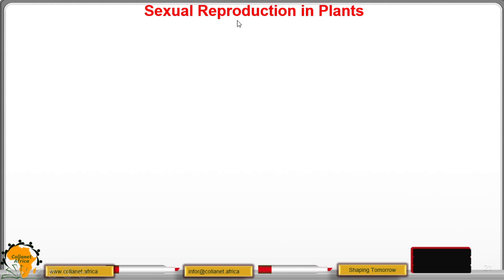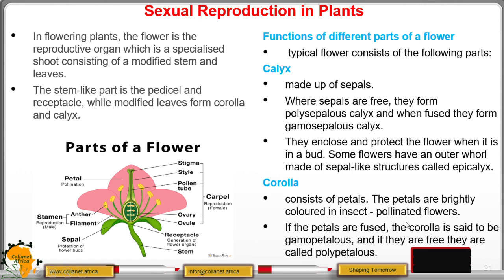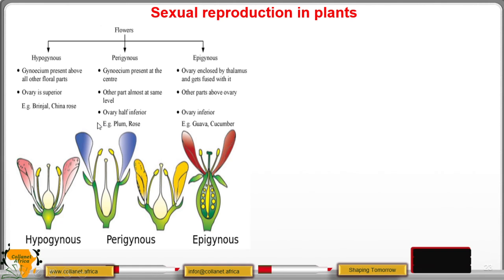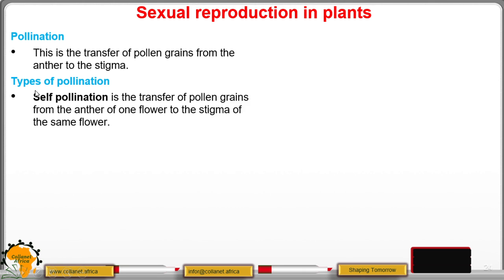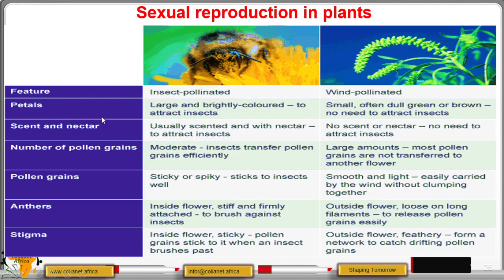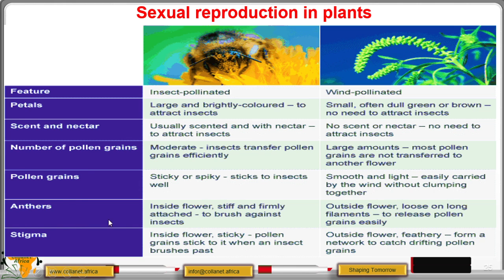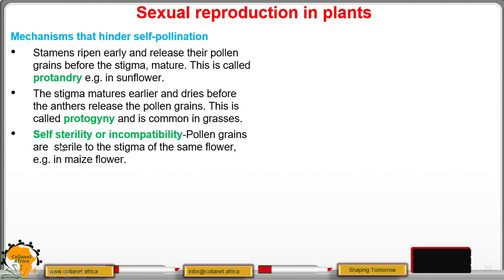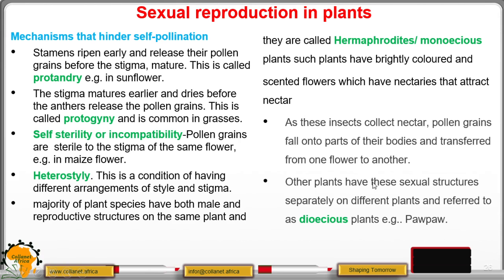The Flower Structure And Pollination